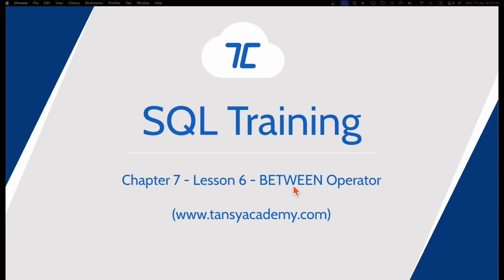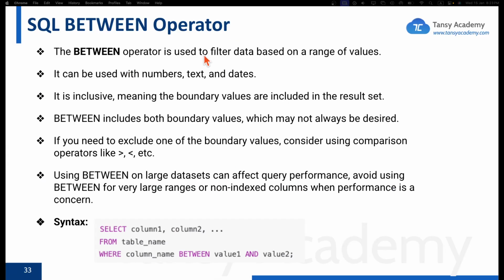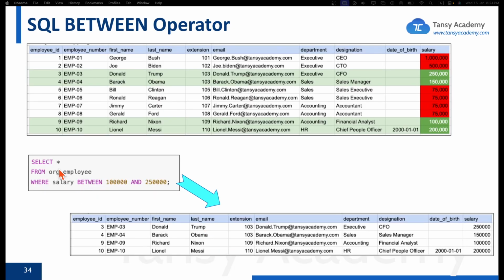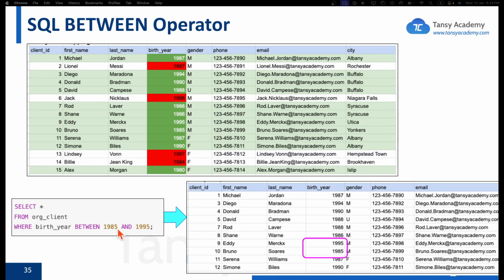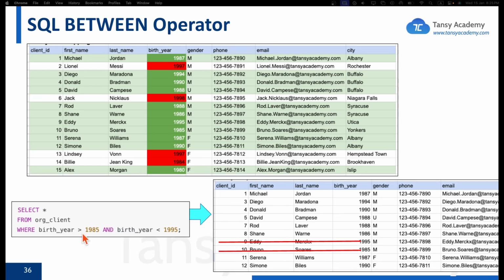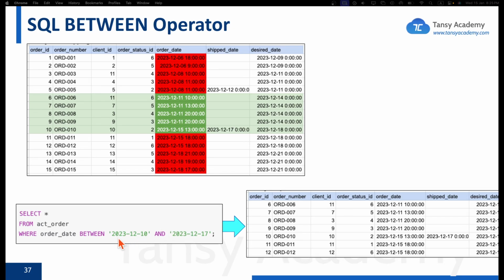Tansy SQL Course | BETWEEN Operator | Chapter 7 | Lesson 6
The `BETWEEN` operator is used in SQL to filter records within a specified range, inclusive of the boundary values. It can be used with numeric, date, or text data types to return values that fall between two specified values. The `BETWEEN` operator is often combined with the `WHERE` clause for more precise data filtering.